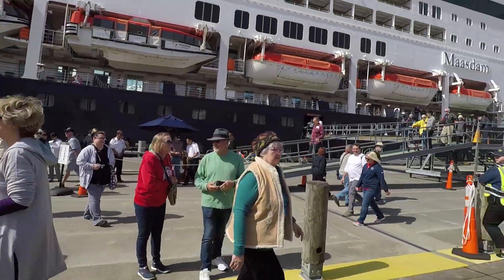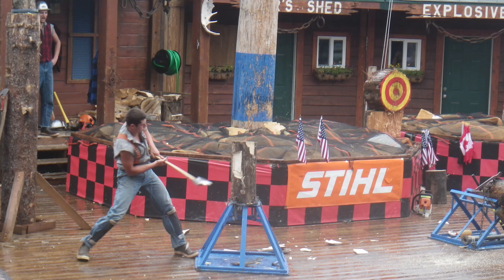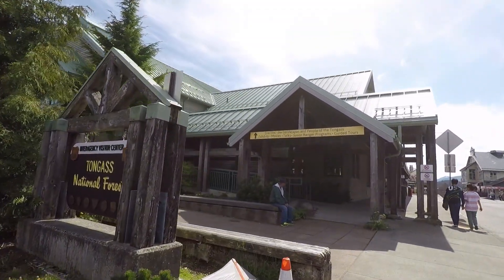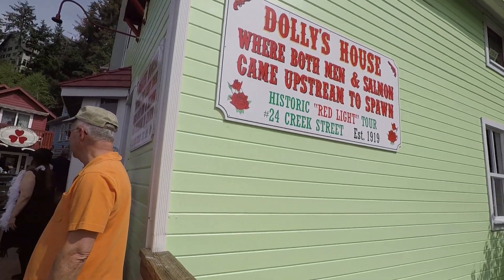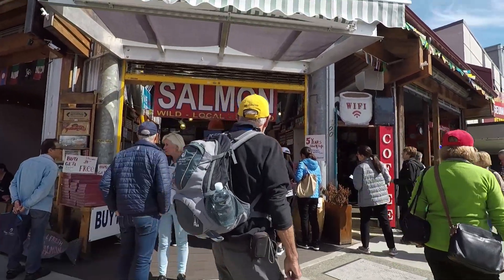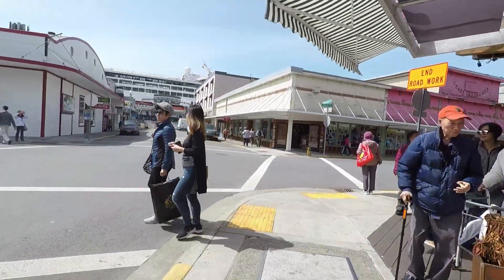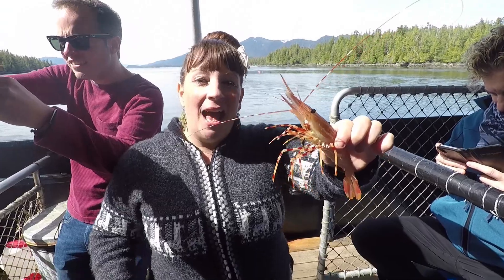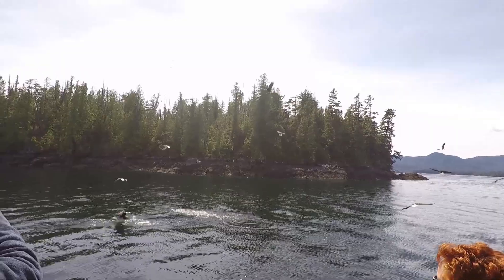Karen's Quick Guide to Ketchikan, Alaska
Tour downtown Ketchikan with me taking in Creek Street, shopping, local food and some cultural sites. Then join me on my favourite Ketchikan tour, The Bering Sea Crab Fisherman's Tour to catch  fish and view golden eagles up close.

For more Port Guide, Tips and Tricks and all things Cruise, head to: